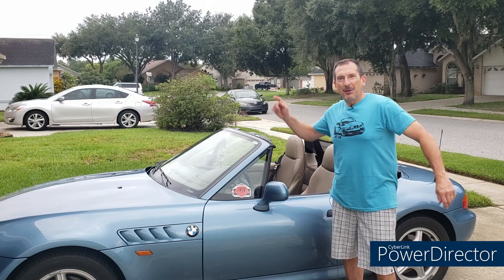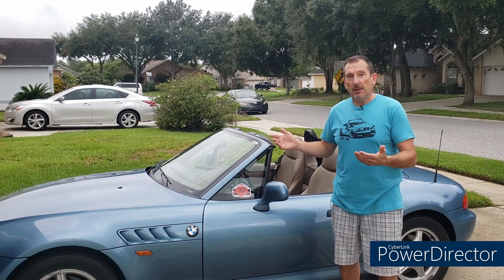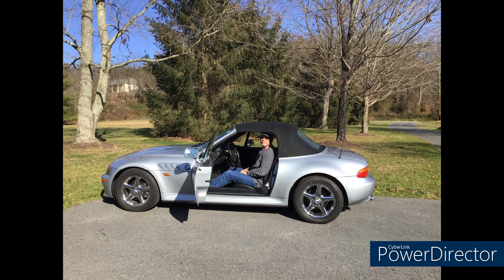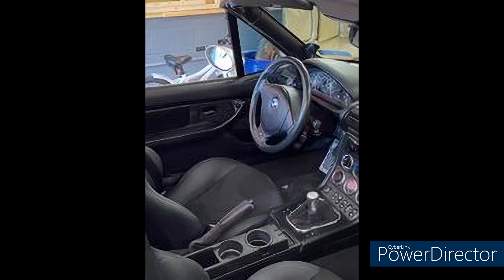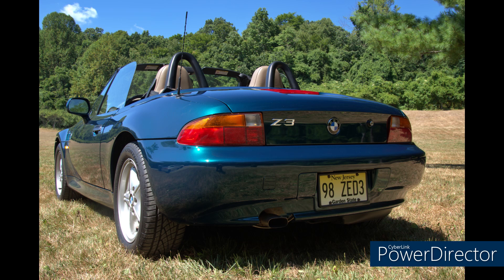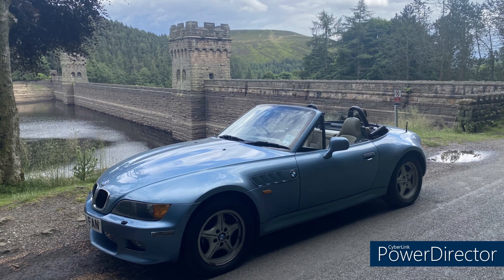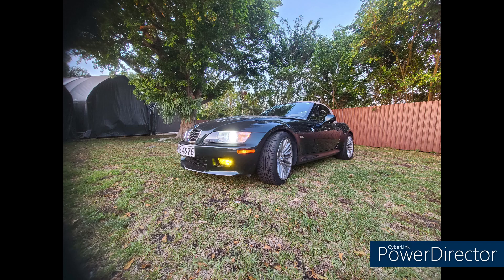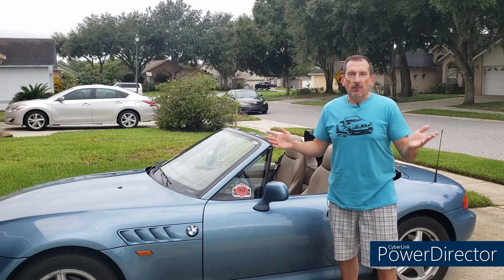Special Episode: Viewer's BMW Z3s!!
Today we are featuring some of the beautiful BMW Z3s that viewers own and have sent to me recently.  If you would like your Z3 featured on future videos, send quality JPEG images (landscape please), your name, where you are, and a brief description of your Z3 to:

Please use this email for any other communications- look forward to hearing from you!